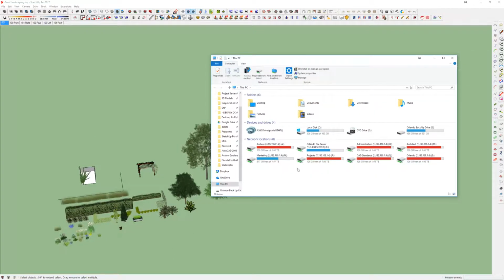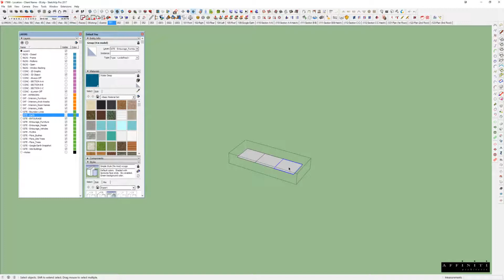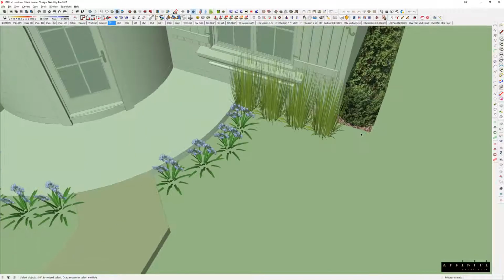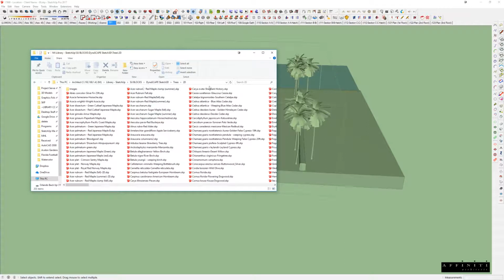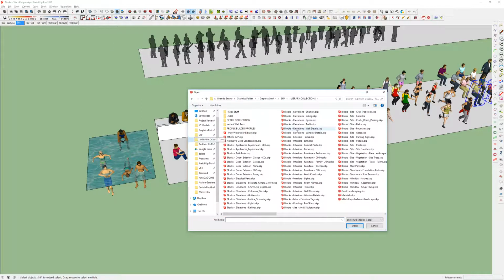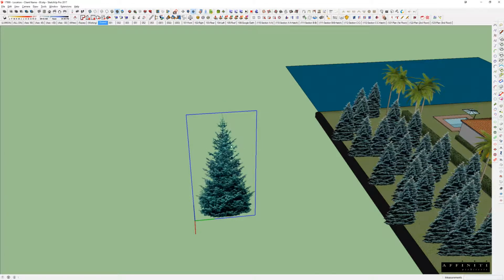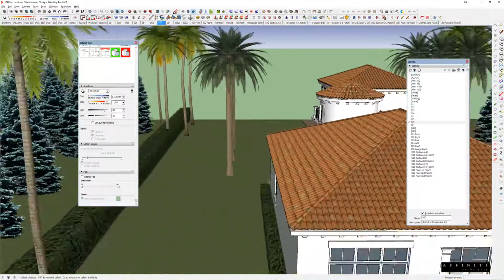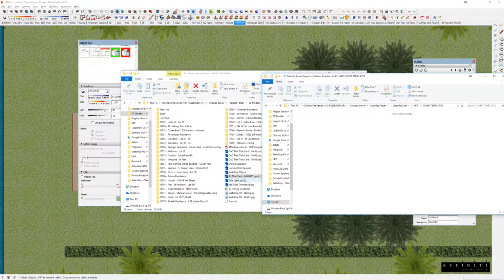SMC - Chapter 11 (Vegetation, Entourage & Scenes)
Discussed:
Adding in Vegetation and Entourage
- Which containers to use, and why
- Layer control for scene setup and modeling
Scene Setup and Exporting
- Why scenes are labeled how they are
- How to add new scenes and label them
- How to export scenes and create PDF for clients
 - How to create cover page

Plugins Discussed:
 - PushLine

ACTION ITEMS:
 - Practice adding vegetation to your model and exporting scenes to create presentation package